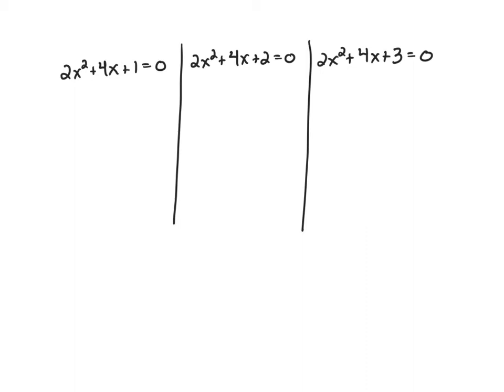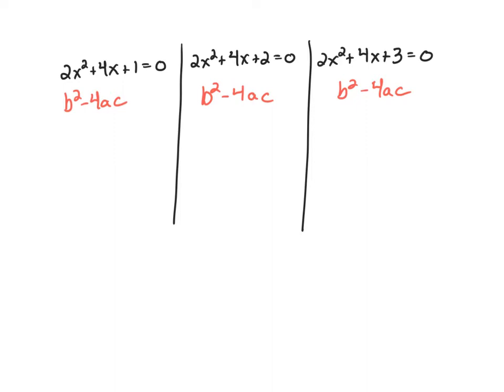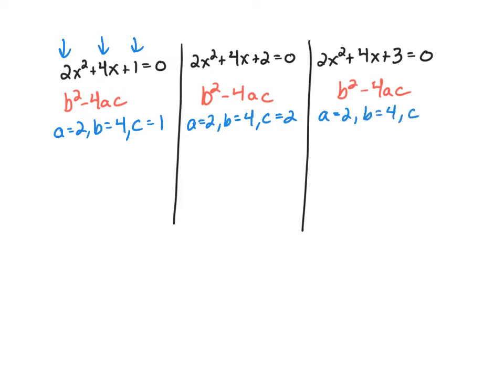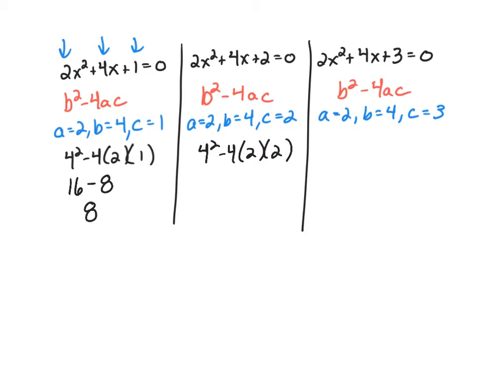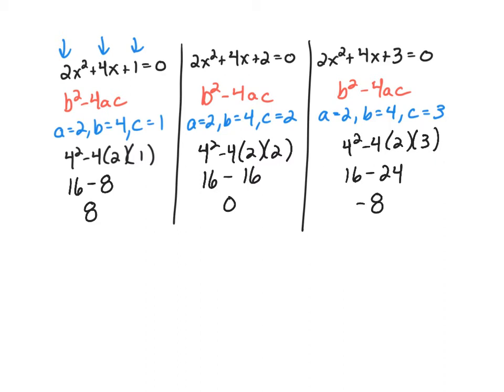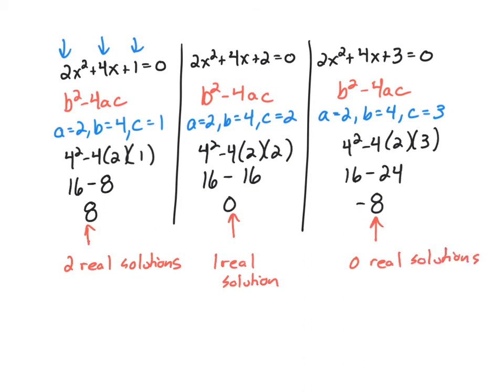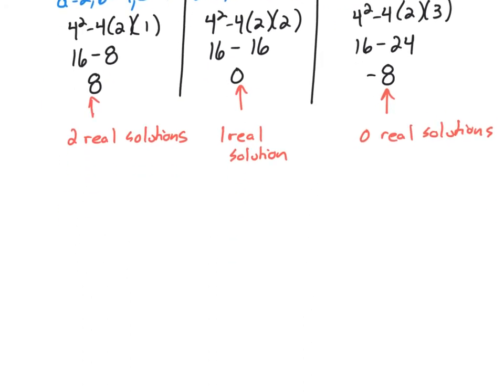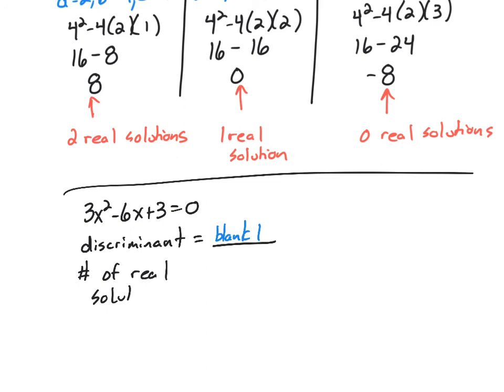Intro to Complex Numbers - Quadratic Formula (Step 1)